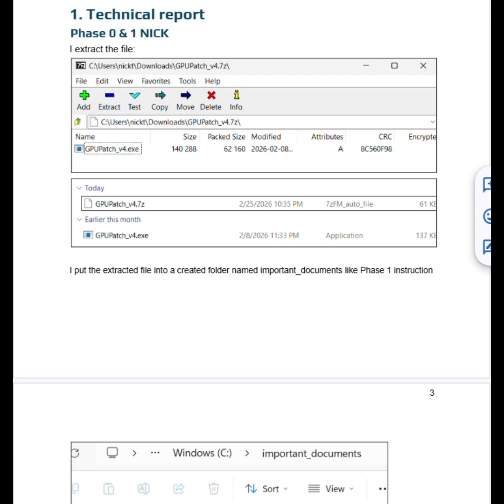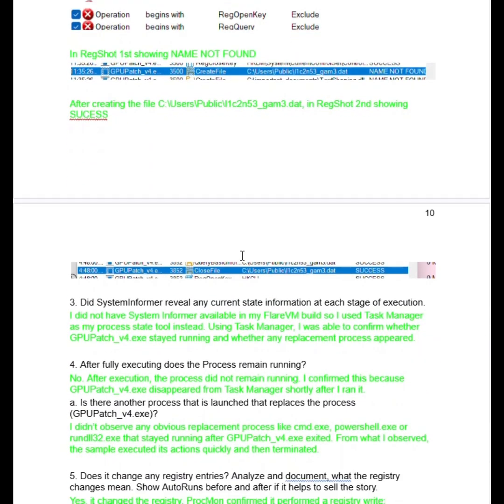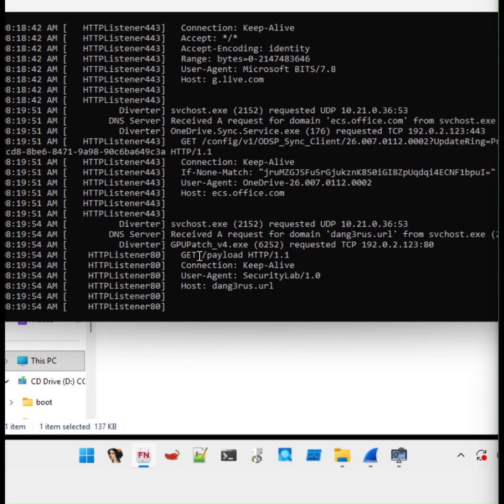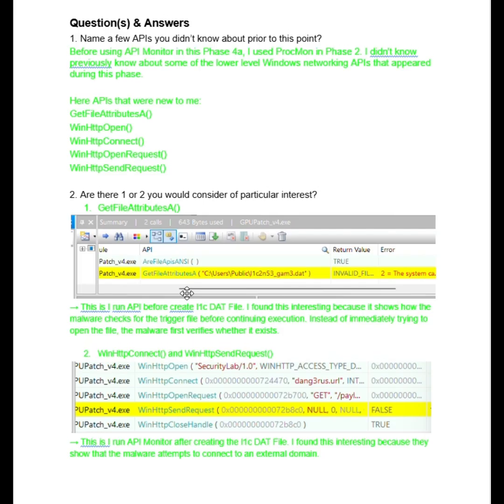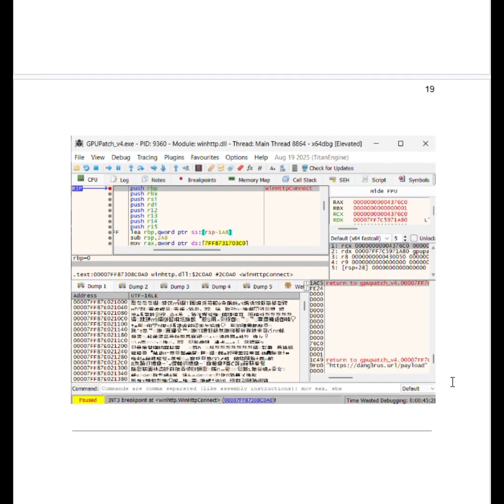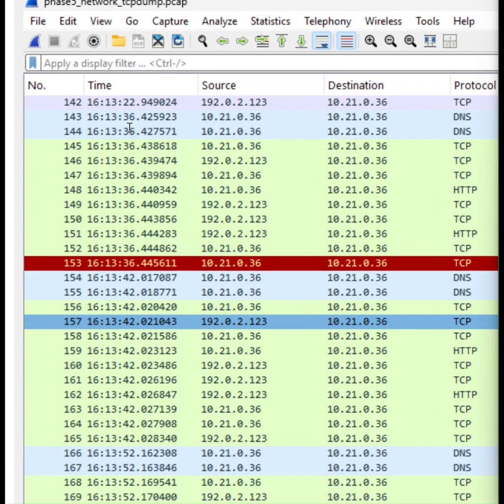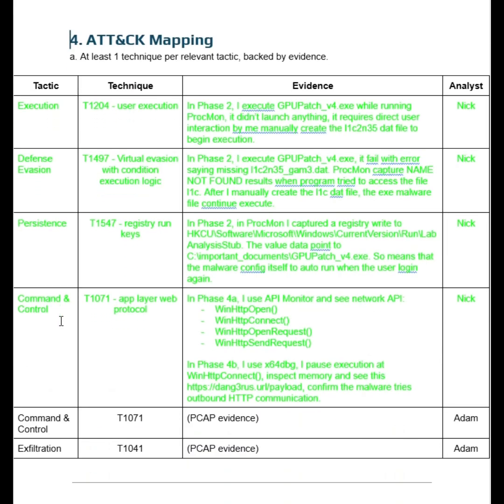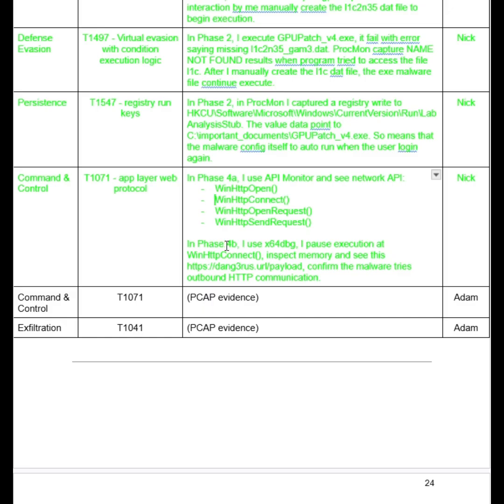Lab 4 Malware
Group of 2 Nick & Adam